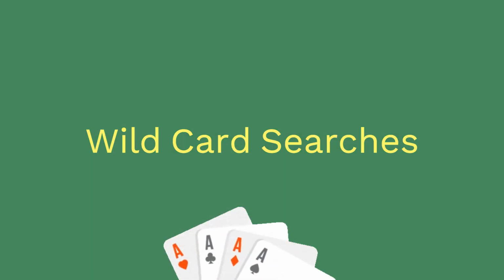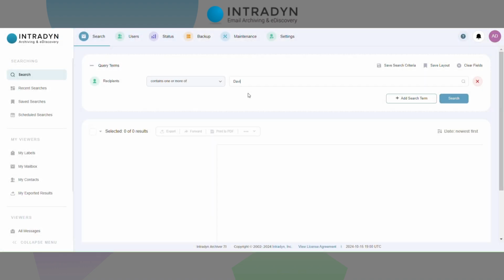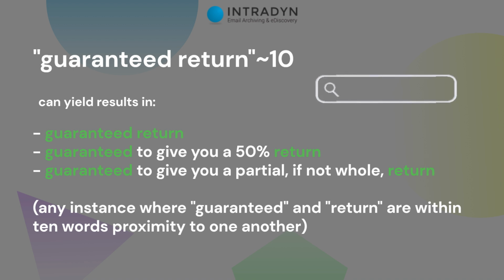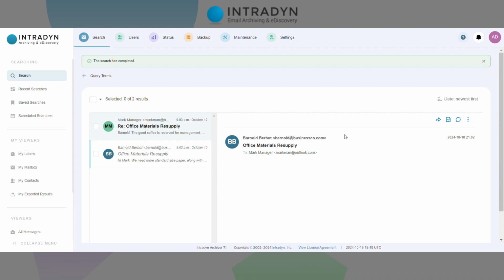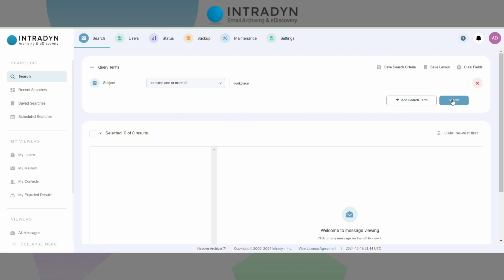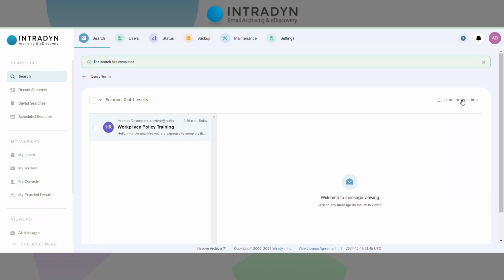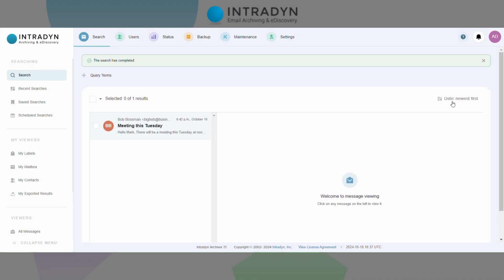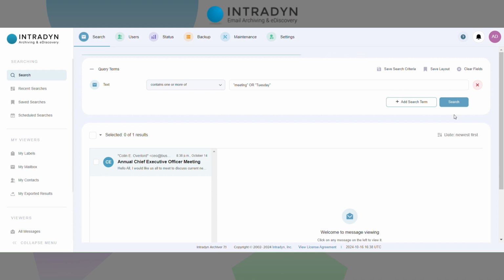AOS 7 - Advanced Search Skills Tutorial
A brief video tutorial detailing advanced search terms and modifiers for the Intradyn AOS 7 Archiver.